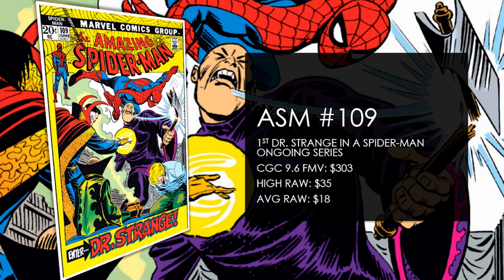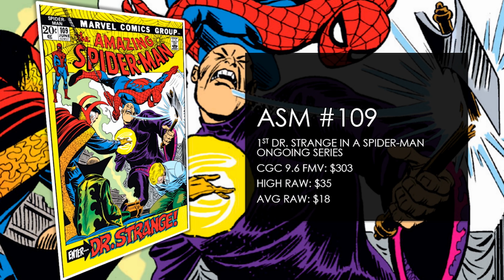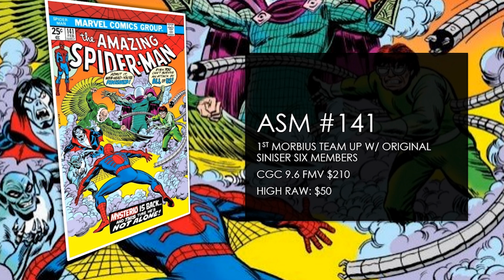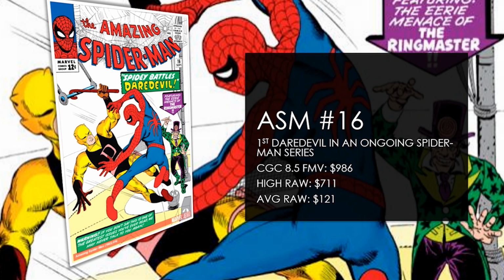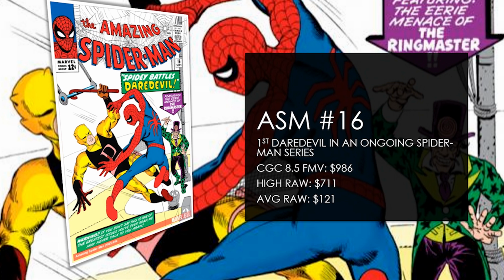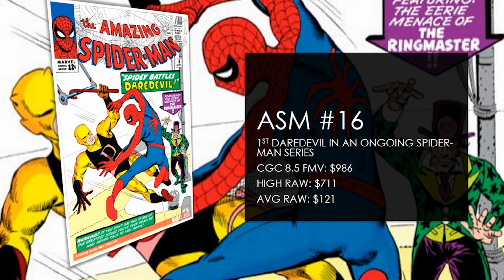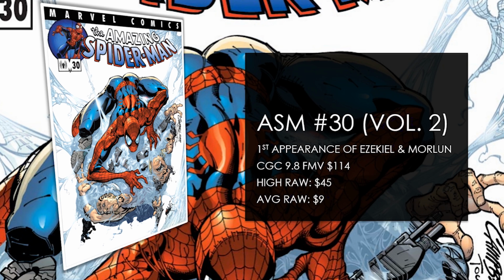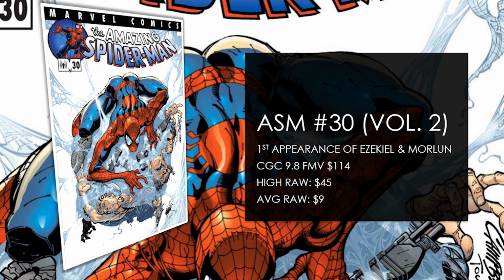Top Key Comics to Invest In Before the Release of Spider-Man 3